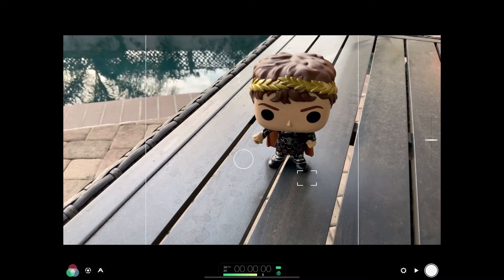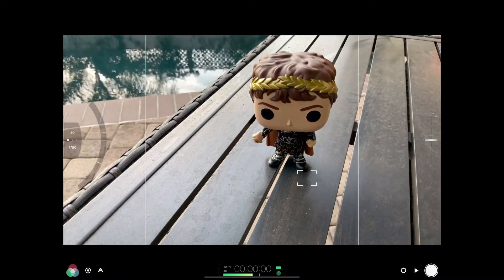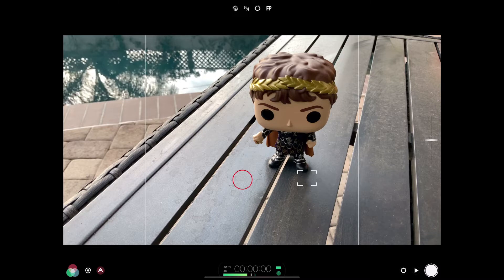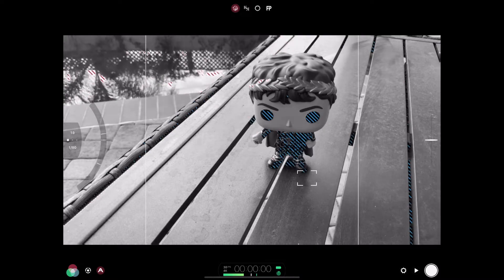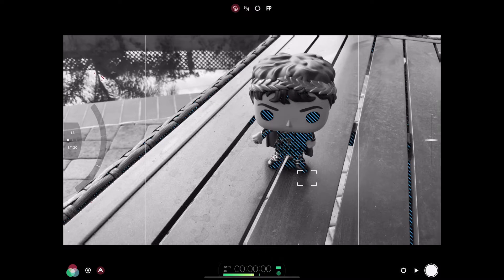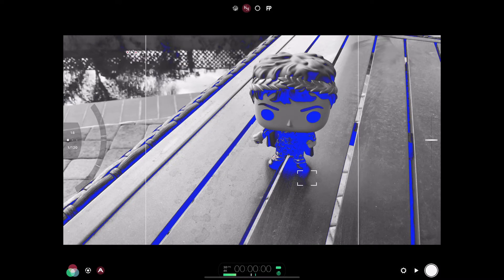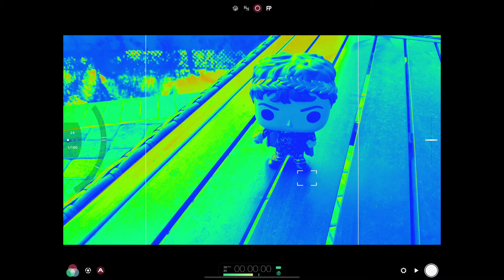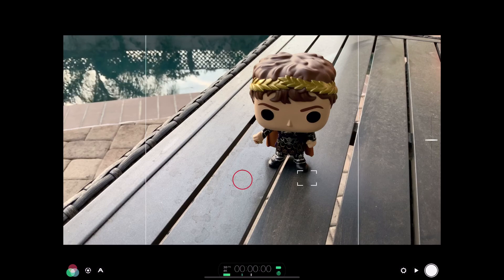5. Filmic Pro: Working with the exposure settings in Filmic Pro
In this Filmic Pro tutorial, I get into the exposure settings in the app. Having the correct exposure will enable your videos to look super pro!